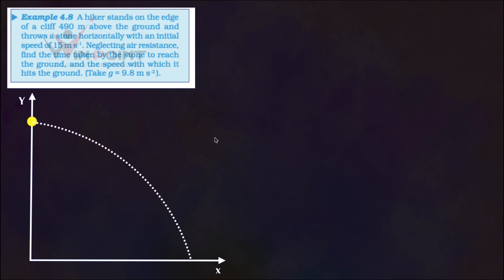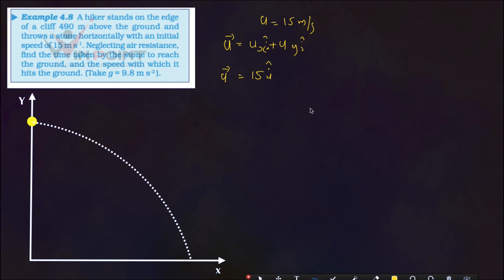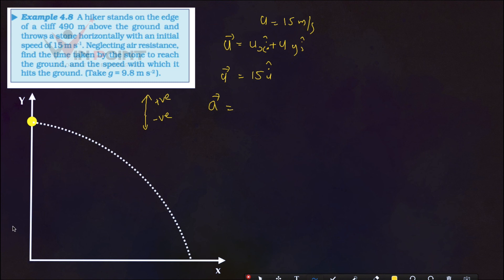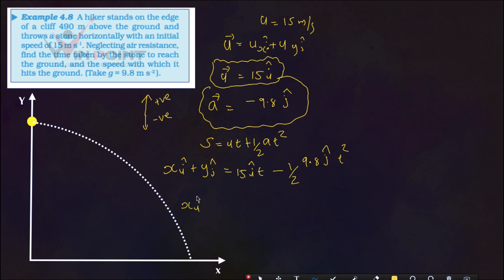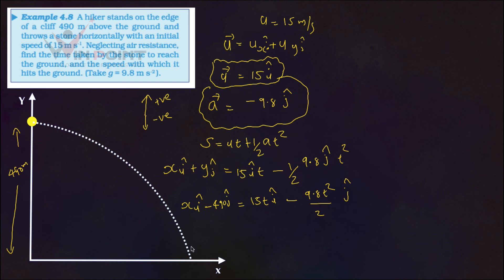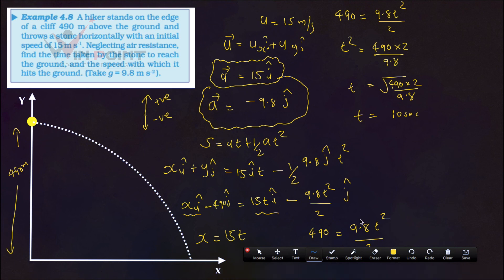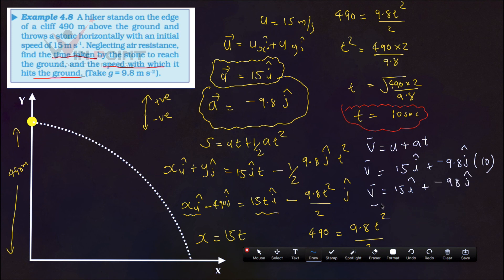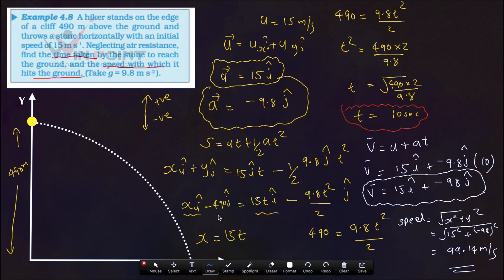Example 4.8 ( motion in a plane) class 11 A hiker stands on the edge of a cliff 490 m above the ...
Example 4.8 A hiker stands on the edge of a cliff 490 m above the ground and throws a stone horizontally with an initial speed of 15 m s-1. Neglecting air resistance, find the time taken by the stone to reach the ground, and the speed with which it hits the ground. (Take g = 9.8 m s-2 ).